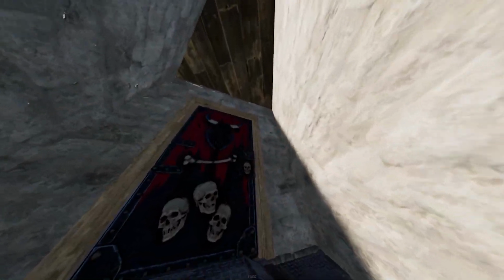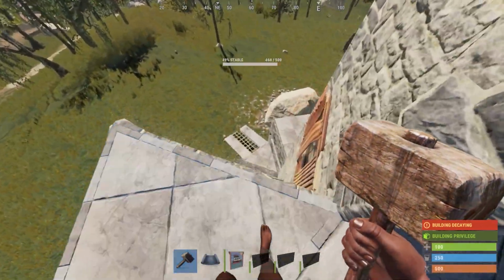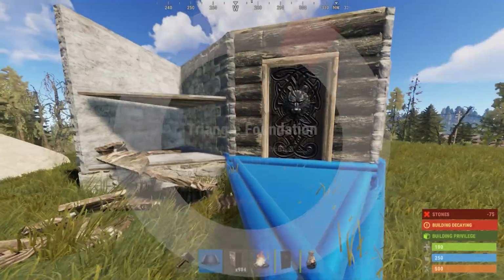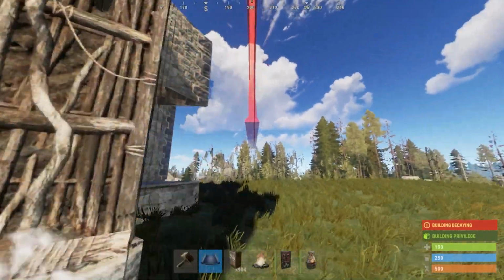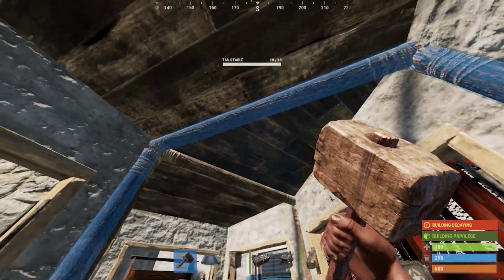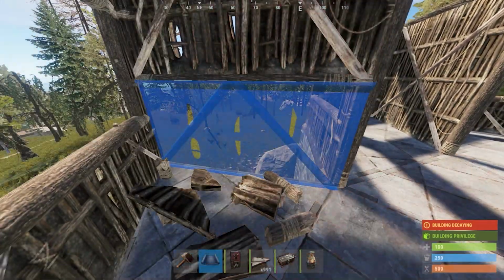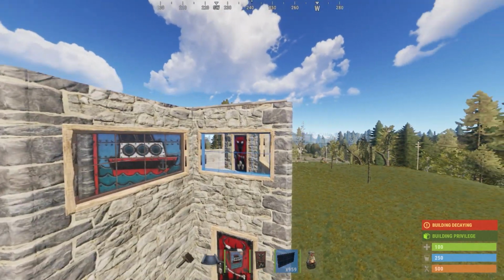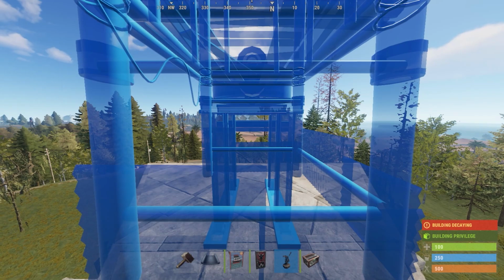SPIRAL STAIR BUNKER DESIGN RUST BUILDING 4.0 - THE APOLLO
Rust building 4.0 has just hit servers worldwide and I am excited to present to you a very strong base to get you through your first wipe in the update. The bunker design requires a spiral staircase and it is very similar to roof bunkers. The Apollo is sure to inspire you for better base designs, and even more sure to grant you safety throughout your wipe.

I hope you tune in to future videos as well!